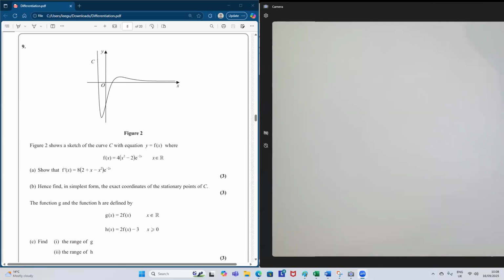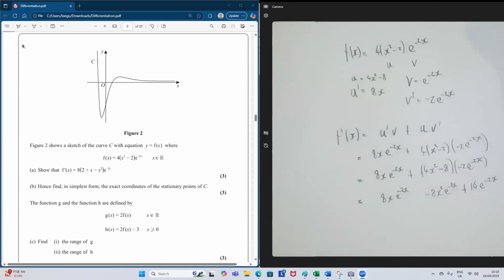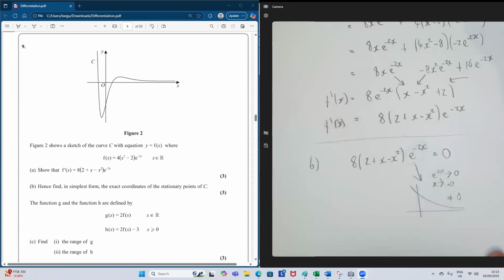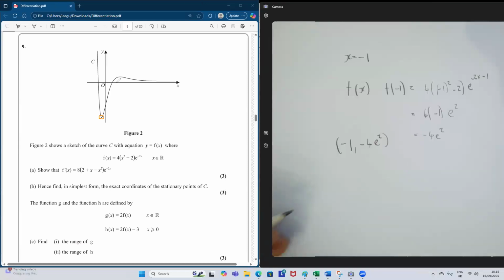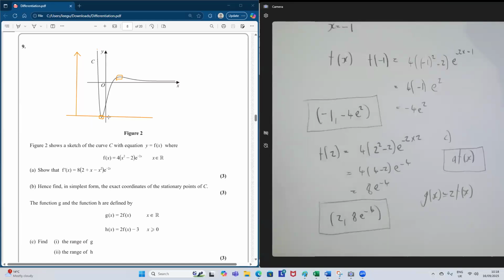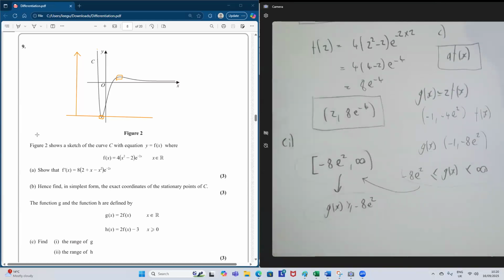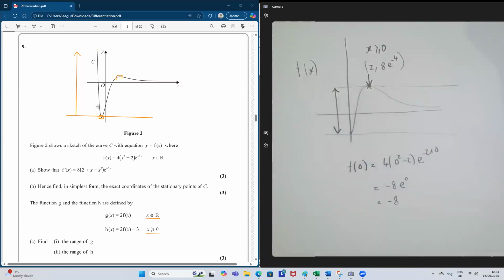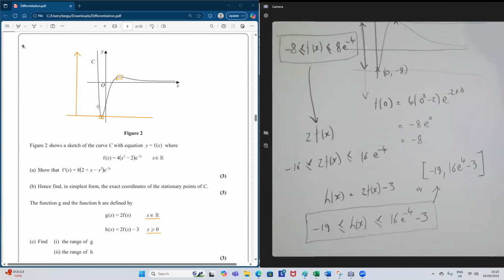Tricky EDEXCEL A-level Maths Exam Question Product Rule and Functions Transformations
📞 𝗕𝗼𝗼𝗸 𝗮 𝗳𝗿𝗲𝗲 𝗰𝗼𝗻𝘀𝘂𝗹𝘁𝗮𝘁𝗶𝗼𝗻 In this lesson, Lee Guffick (former Head of Maths and A-Level examiner) tackles a tricky Edexcel A-level Maths exam question combining Product Rule differentiation with function transformations and ranges. You’ll see how to: derive
𝑓
𝑥
8
2
𝑥
𝑥
2
𝑒
2
𝑥
f
(x)=8(2+x−x
2
)e
−2x
, find stationary points exactly, and analyse the effect of vertical stretches and vertical translations on the range of a function when the domain changes. Perfect revision for Year 13 Differentiation and Edexcel A Level Paper 1/2.

⏱️ TIMESTAMPS
0:00 Intro & exam context (Edexcel A-level)
0:36 Setting up Product Rule (
𝑢
𝑣
𝑢
𝑣
u,v,u
,v
1:45 Simplifying to
𝑓
𝑥
8
2
𝑥
𝑥
2
𝑒
2
𝑥
f
(x)=8(2+x−x
2
)e
−2x

3:10 Stationary points: solving
𝑓
𝑥
0
f
(x)=0 (why
𝑒
2
𝑥
0
e
−2x
=0)
4:25 Exact coordinates at
𝑥
1
x=−1 and
𝑥
2
x=2
5:30 Interpreting the sketch & behaviour of
𝑒
2
𝑥
e
−2x

6:20 Transformations:
𝑔
𝑥
2
𝑓
𝑥
g(x)=2f(x) (vertical stretch, SF 2)
7:15 Transformations:
ℎ
𝑥
2
𝑓
𝑥
3
h(x)=2f(x)−3 (stretch then translate)
8:05 Domain change to
𝑥
0
x≥0 and impact on range
9:10 Final range statements in interval notation
10:00 Wrap-up & next steps

✏️ TOPICS COVERED

Edexcel A-level Year 13 Differentiation (Product Rule)

Proving a given derivative and careful factorisation

Solving for stationary points with exponentials and trig-free methods

Domain restrictions and their effect on range

Graph transformations:
𝑦
𝑎
𝑓
𝑥
y=af(x) and
𝑦
𝑎
𝑓
𝑥
𝑏
y=af(x)+b

Writing ranges using inequalities and interval notation

💯 EXAM TIPS

Always state
𝑢
𝑣
𝑢
𝑣
u,v,u
,v
 clearly before applying the Product Rule.

Spot the common factor
𝑒
2
𝑥
e
−2x
 and remember:
𝑒
𝑘
𝑥
0
e
kx
=0 for all real
𝑥
x.

When
𝑓
𝑥
𝐴
𝐵
0
f
(x)=A⋅B=0, justify which factor can/can’t be zero.

After finding
𝑥
x for stationary points, sub back into
𝑓
𝑥
f(x) for exact
𝑦
y.

For transformations, apply in the given order and track how y-values scale/shift.

If the domain changes, re-compute the range—don’t reuse the old one.

Lee Guffick helps ambitious A-level Maths students secure A/A* and places at top universities including Oxford, Cambridge, and Ivy League. Former Head of Maths & A-Level Examiner.